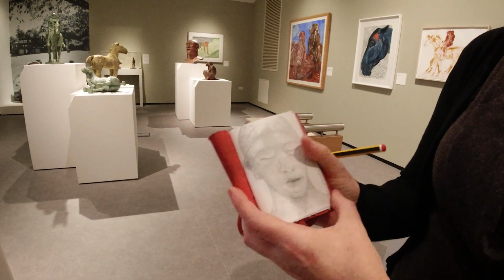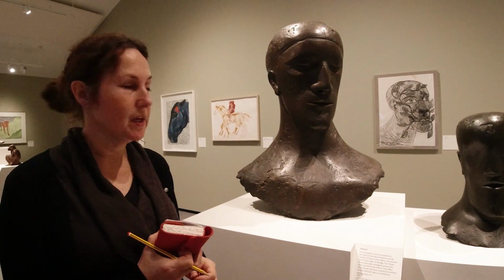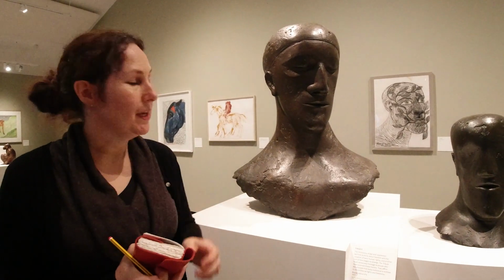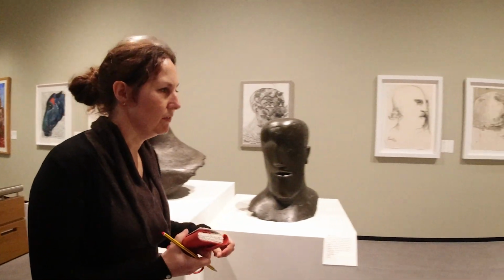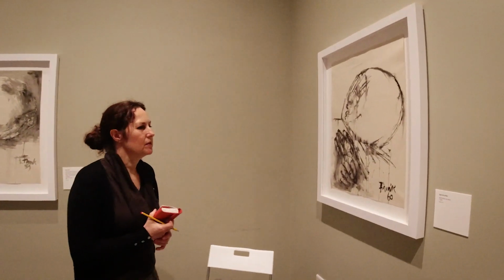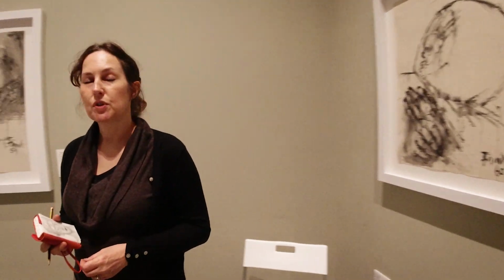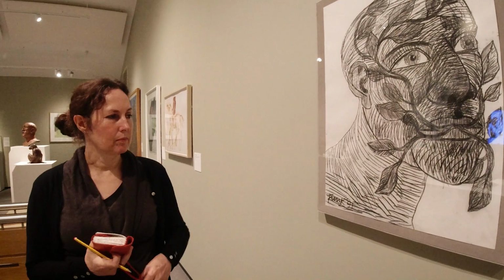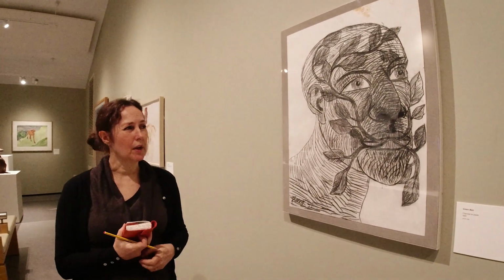Kids in Museums Digital Takeover at Dorset Museum | Taking Notice